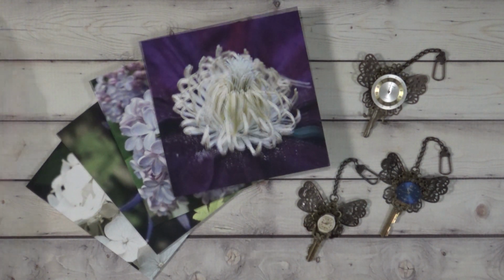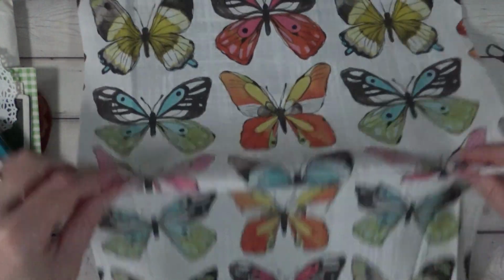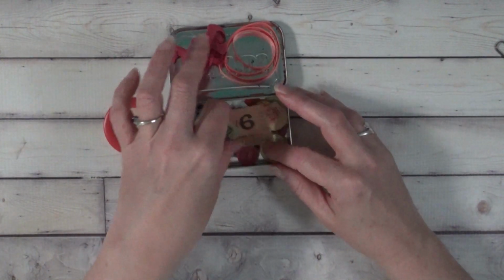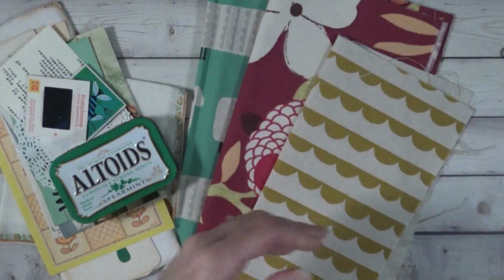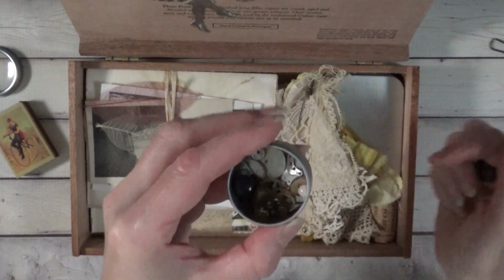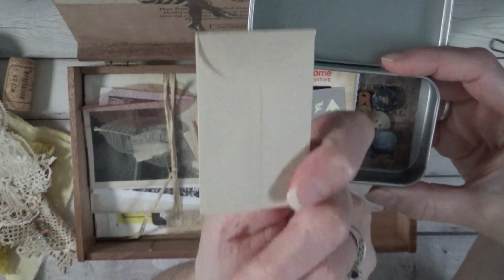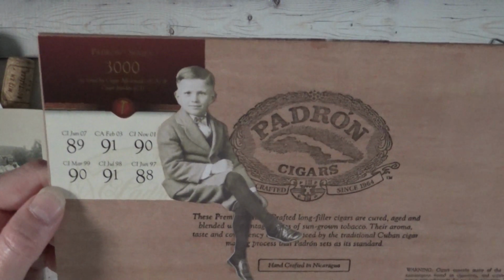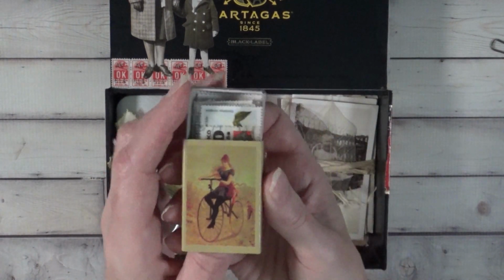Shop Update | Treasure Boxes & Journal Kits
Get VIP {early} shopping, exclusive digis, behind the scenes and more